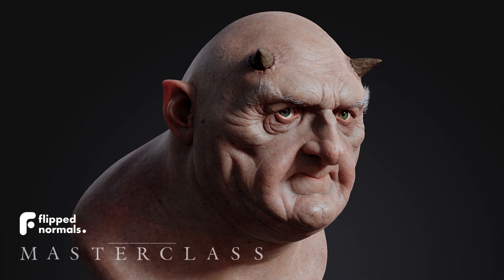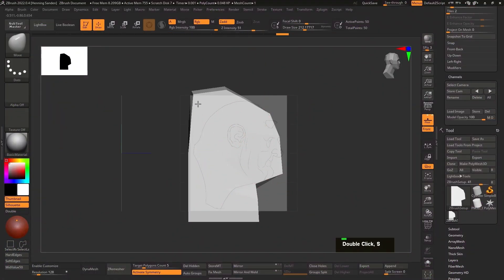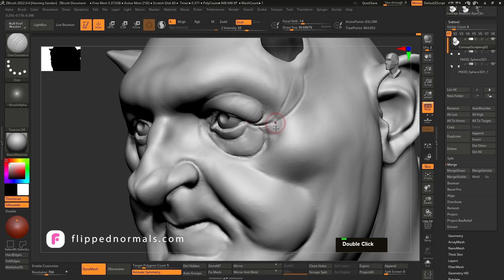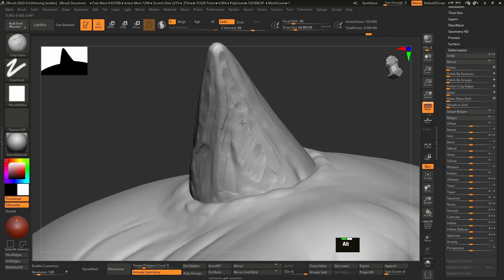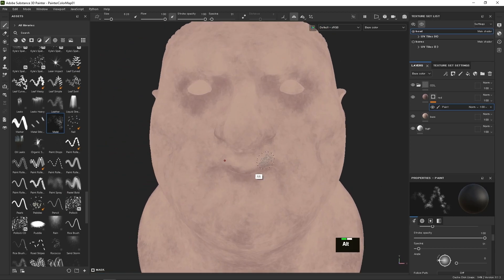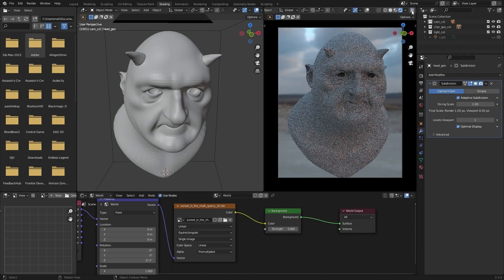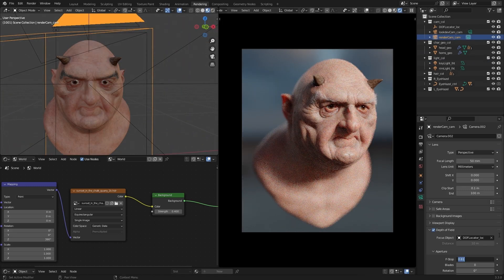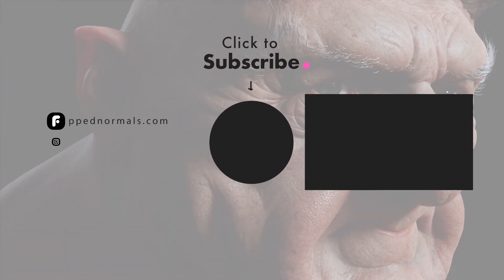Realistic Character Portrait Masterclass | Trailer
We’re excited to present our very first Exclusive Character Masterclass! With over 20 hours of expert training, you’ll learn how to make a full character bust for production. Every single step is shown in real time without time-lapses, from the first brushstroke in ZBrush to the final shader tweaks and lighting in Blender.

By the end of this masterclass, you’ll know all the steps involved in creating your own high-quality characters using ZBrush, Substance Painter and Blender!